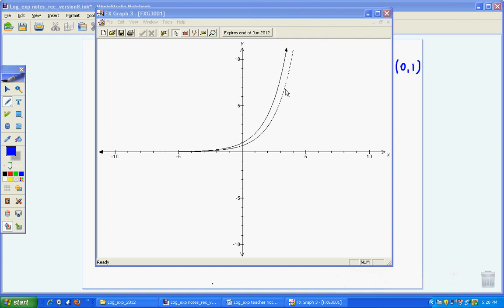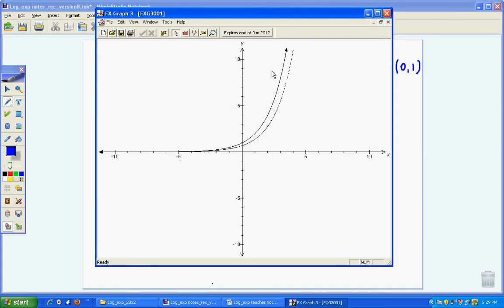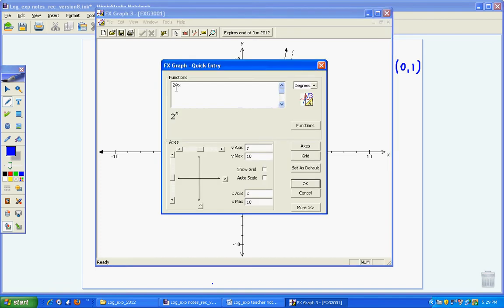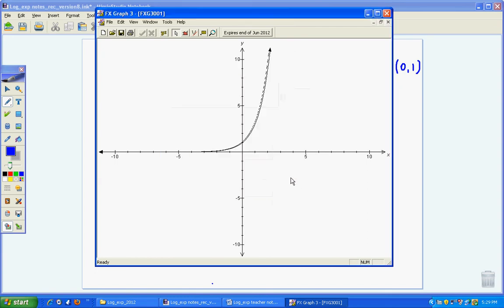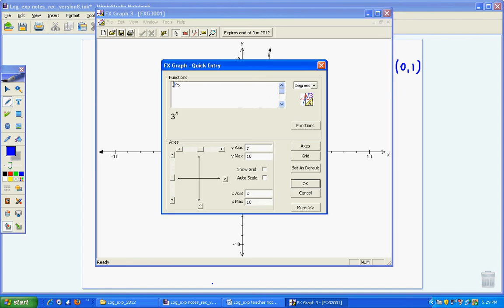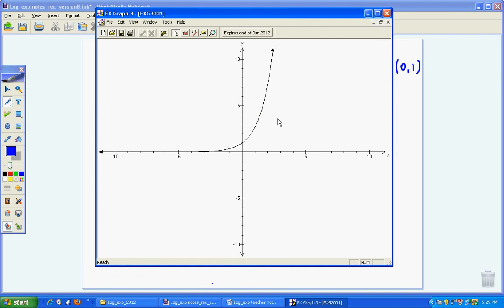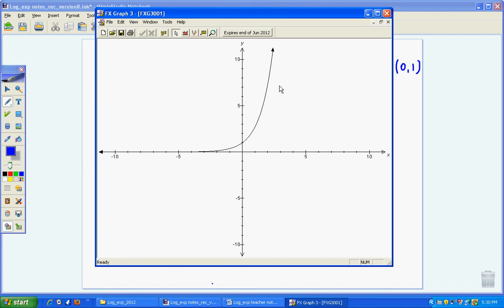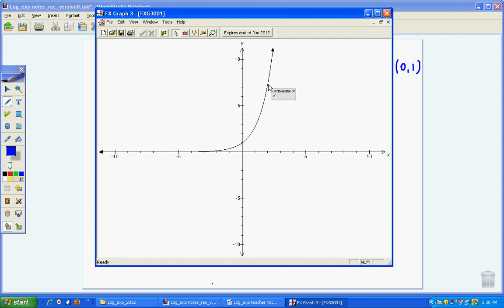graphs of exponentials and derivatives.avi